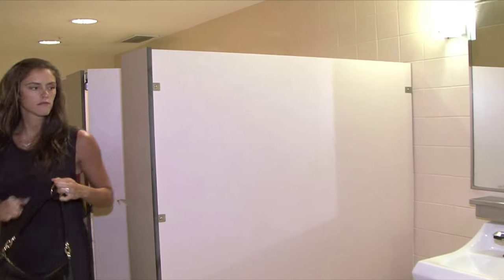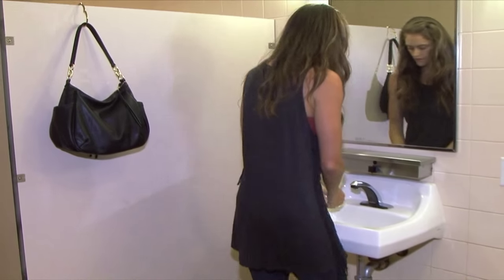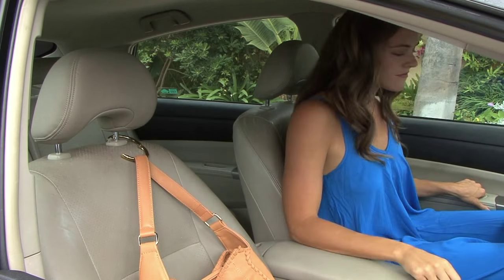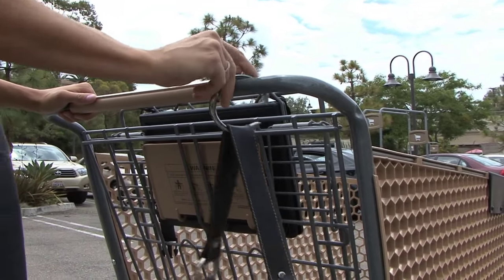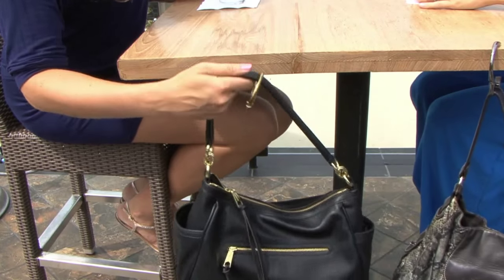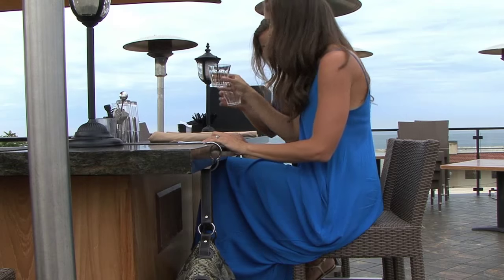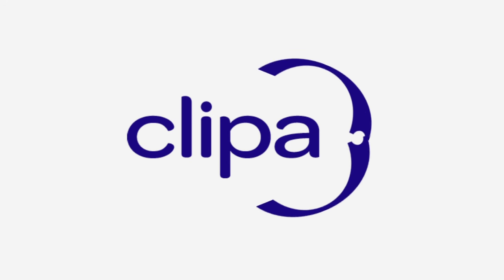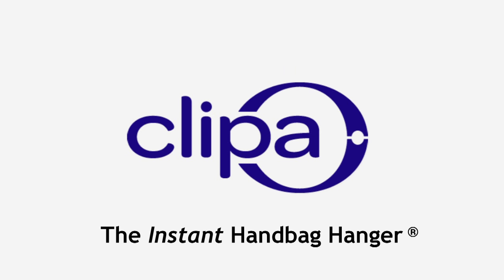Clipa - The Instant Bag Hanger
Clipa2 is a lighter, sleeker version of the original model handbag hanger. Clip it to your bag for instant use on edges, ledges and rails.